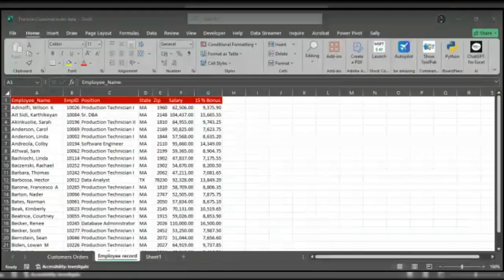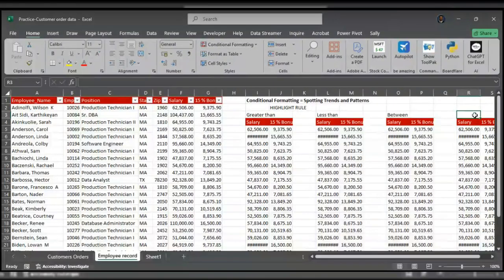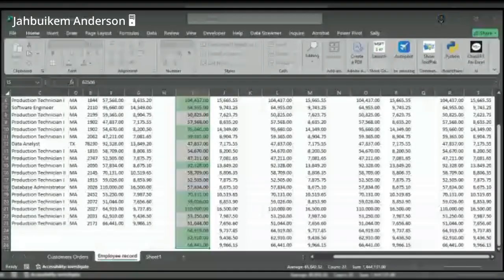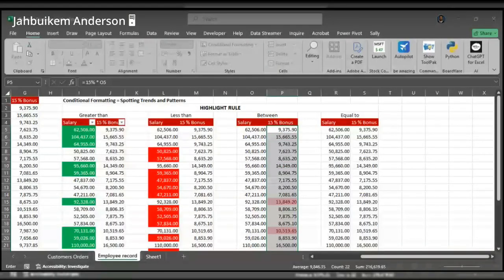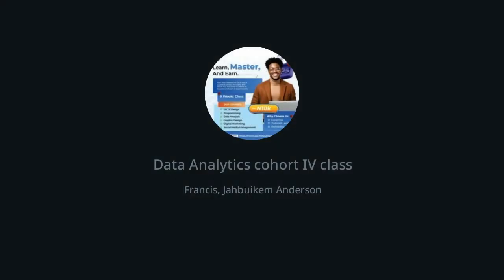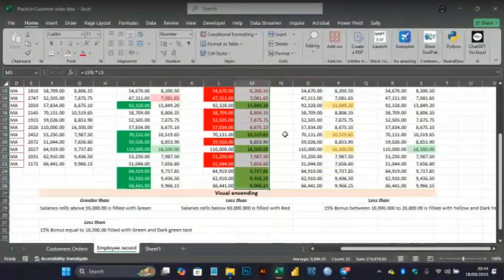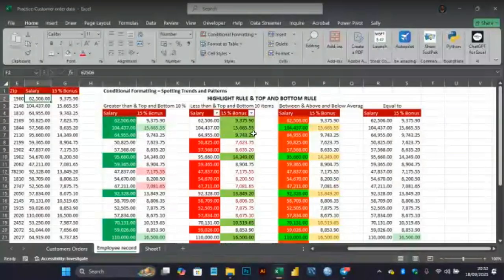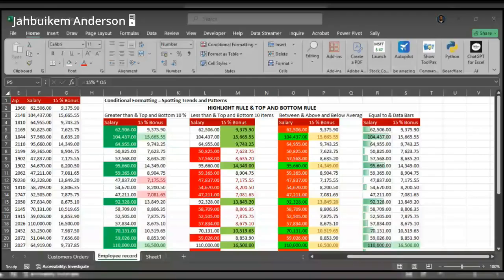Data Analytics for Beginners by MDTH Class 12